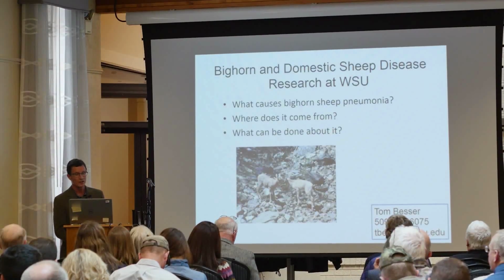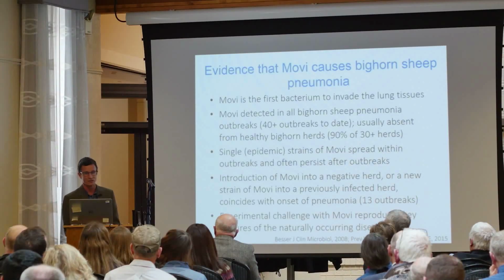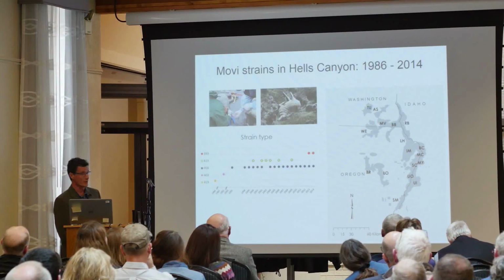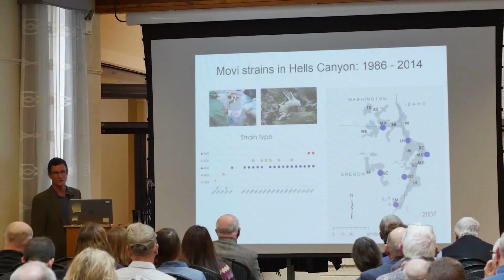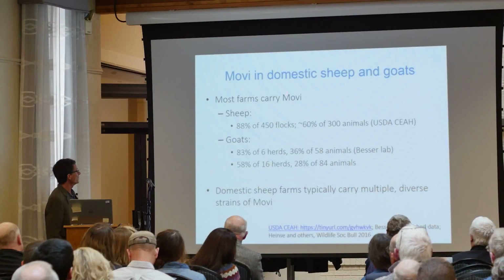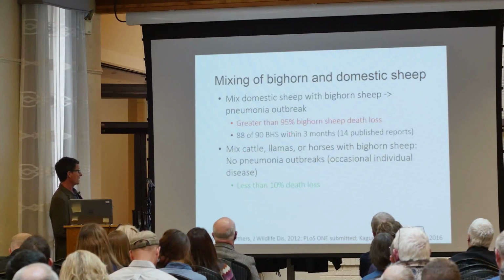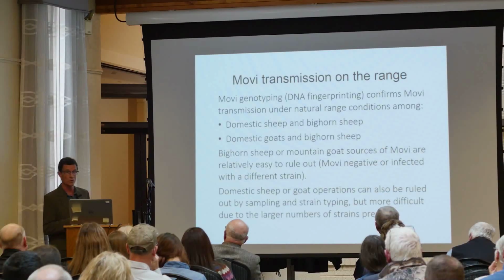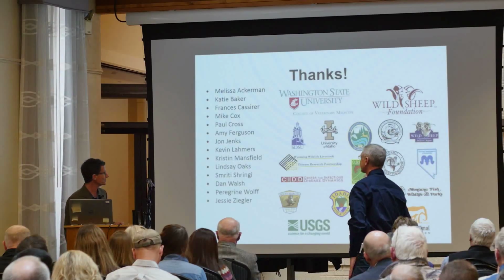Dr. Tom Besser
Bighorn Sheep Disease Research at WSU